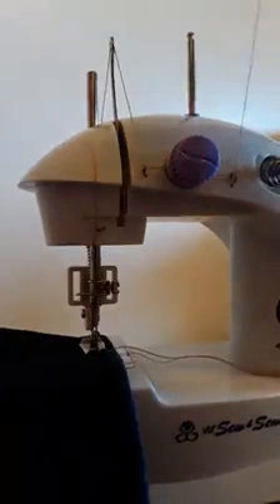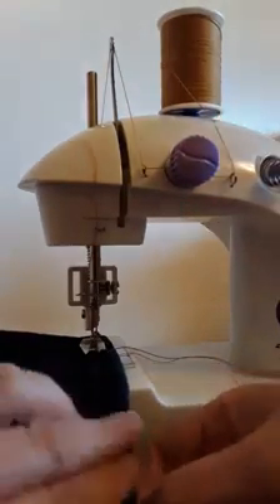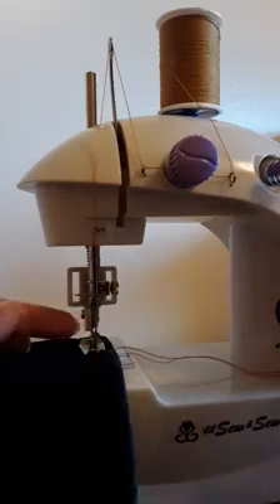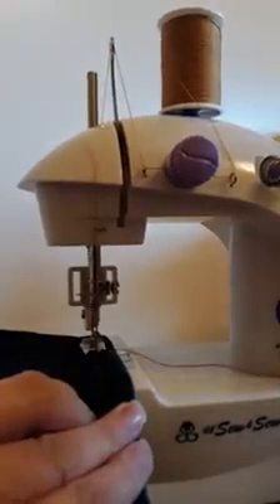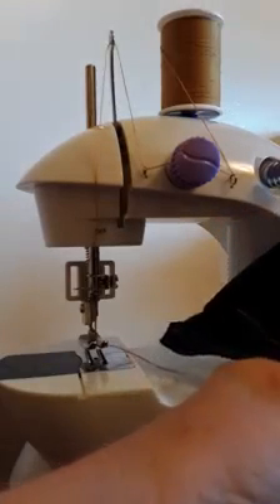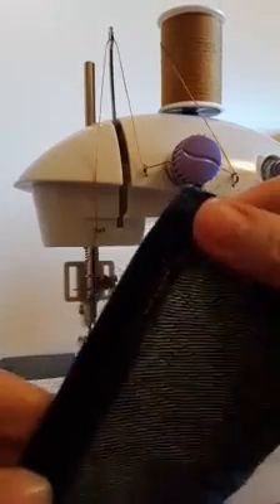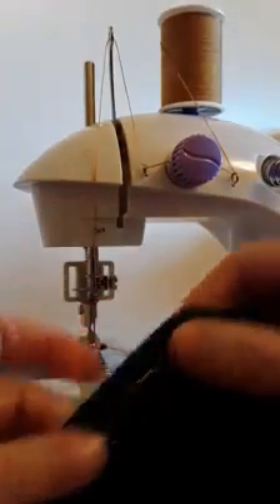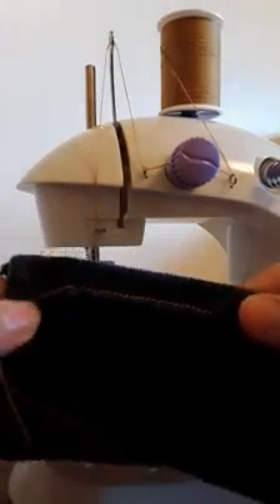Sewing with Topstitching Thread on Lightweight Stretch Denim on the Mini Sewing Machine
Please see my facebook page for many more written and video tutorials!